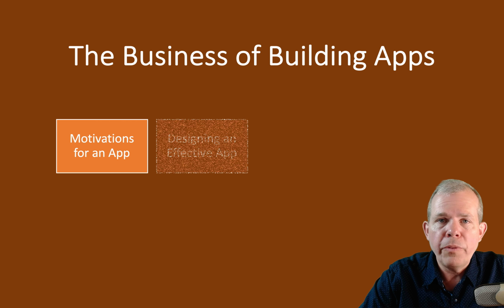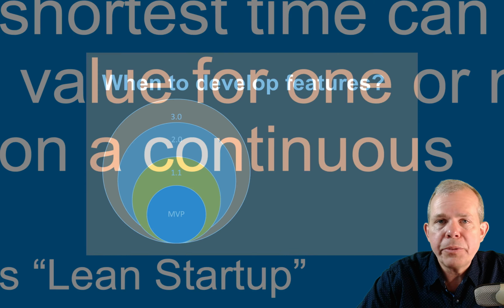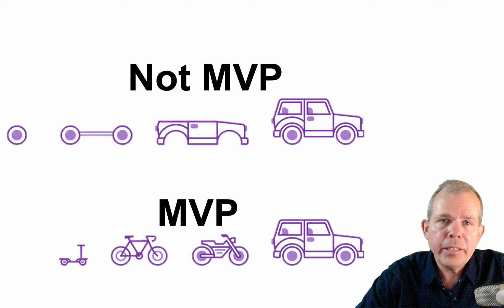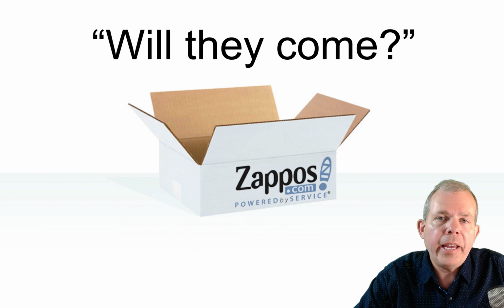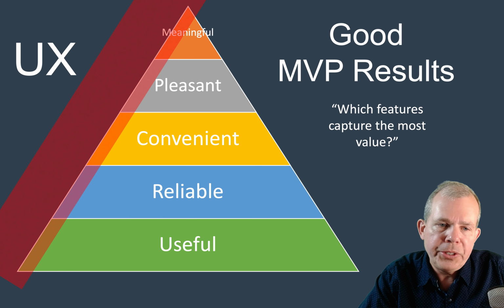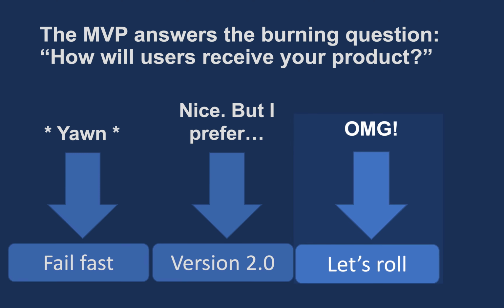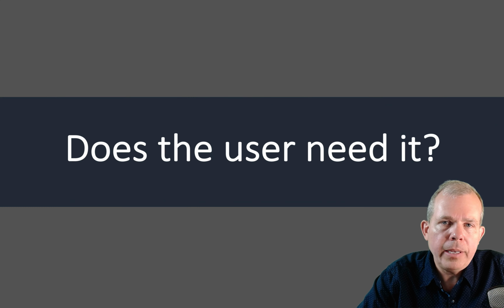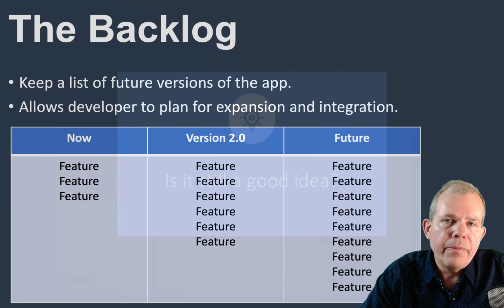What is a Minimal Viable Product?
The goals of an MVP are to provide a realistic experience to a limited number of users in order to have a working product in the hands of users. The MVP will lead to the first refinements, provide investors and users an idea of whether or not the app will be successful and useful.  The MVP is a minimal investment of time and money on an unproven concept.

MVP definition or description - The product that in the shortest time can create value for one or more users on a continuous basis

Index
0:00 Outline for the course of building mobile apps
0:55 What is an MVP? Eric Ries "The Lean Startup"
2:10 What features should you include in an MVP?
2:38 MVP vs Prototype vs Production product
3:00 Incremental vs evolutionary product
5:03 Zappos experiment with an MVP service of buying shoes online
6:00 The UX user experience and the MVP
8:15 The purpose of an MVP - answer the question "How will users receive your product?"
9:05 Cost vs Features in an MVP - create one really good feature for version 1.0
9:35 User acceptance vs understanding in an MVP
10:00 Three questions to determine if a features should be included in the MVP
10:50 Future versions of the app after the MVP
12:20 Is the app still a good idea?